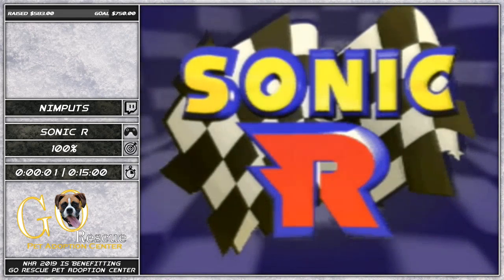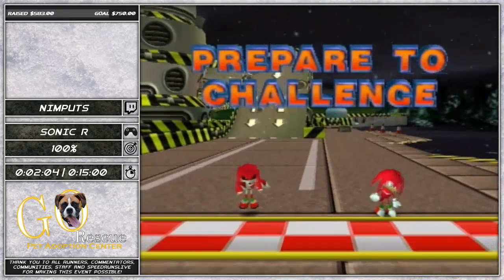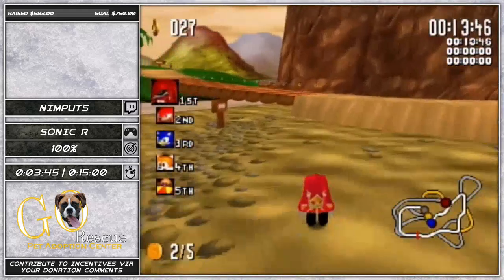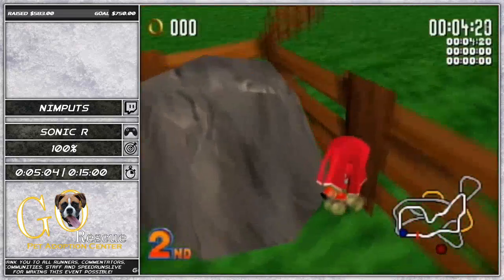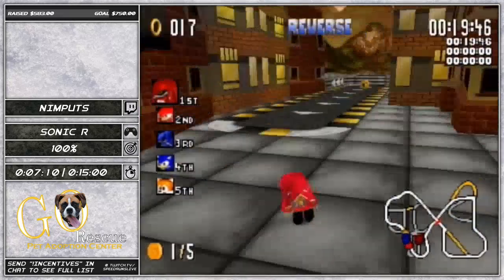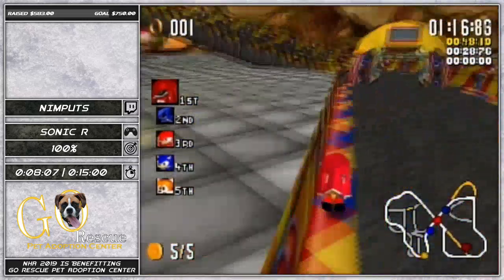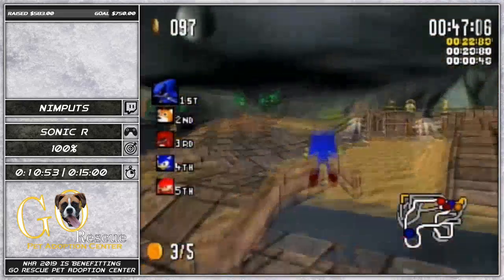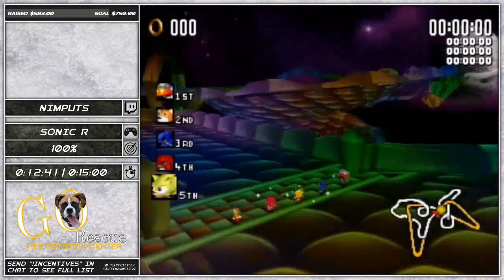NoHA19 Sonic R 100% by Nimputs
This speedrun was recorded during No Holidays Allowed 2019, a speedrun marathon put on by the No Glitches Allowed Team.